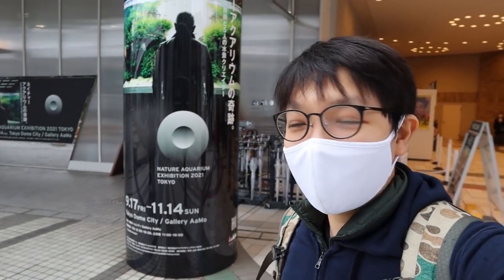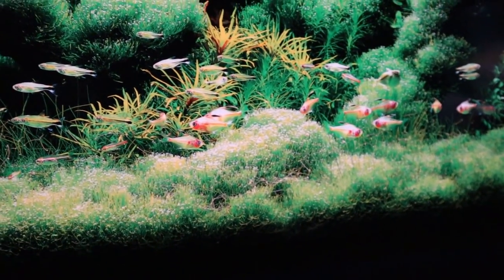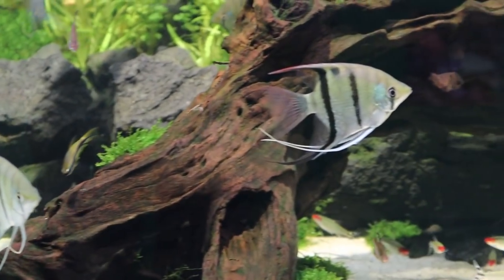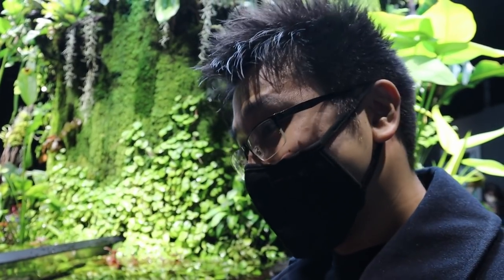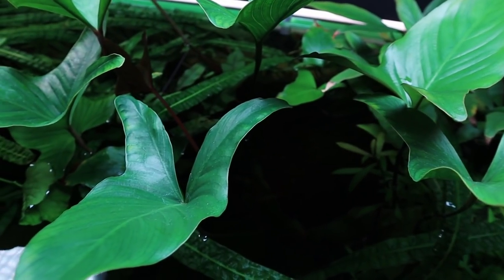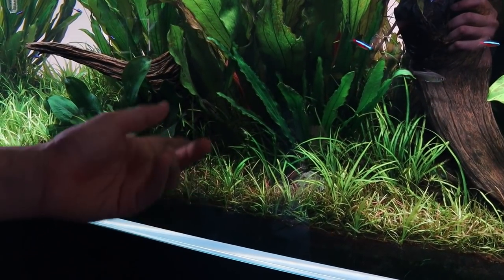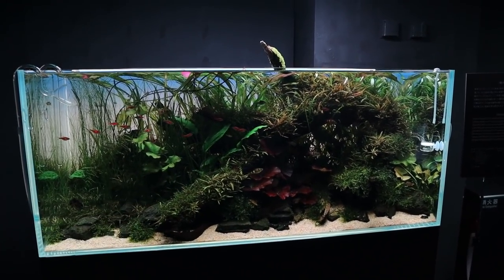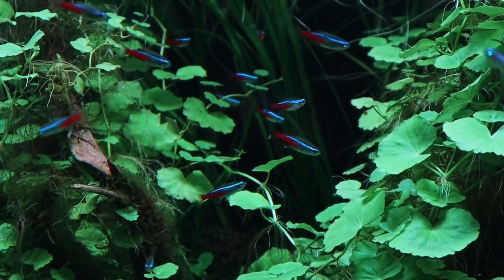STUNNING AQUASCAPE NATURE AQUARIUMS by AQUA DESIGN AMANO!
Take a look at some of the most stunning nature aquariums set up by the Aqua Design Amano team here in Japan. These are some of the most incredible aquascapes that I've seen in person. Please sit back, relax and enjoy this tour and let us know which your favorite tank was :)

0:00 - Intro
1:17 - ADA Creators
1:29 - Huge Angelfish Planted Tank
2:40 - Takashi Amano's Works
4:47 - Famous Iwagumi
6:23 - Cinematic of Takashi Amano's History
7:11 - Nature Tower 360°
10:10 - My Personal Aquarium
12:08 - Jungle Terrarium
13:41 - "Admiring Spring"
15:42 - "Perfect Rainbow"
18:11 - "Echinodorus Paradise"
20:56 - "Stone Scape in Early Summer"
23:08 - "Supporting Rocks"
24:55 - "Habitat"
27:20 - "Green Heaven"
29:50 - "Autumn Leaves in the Water"
31:00 - "Breezy Waterside"
32:26 - Outro